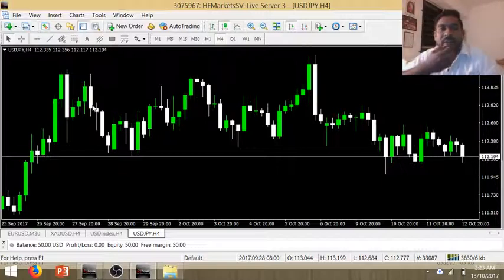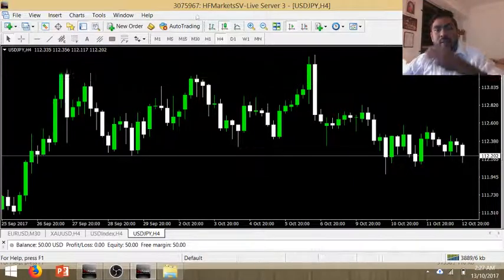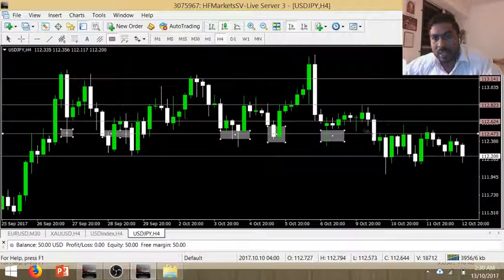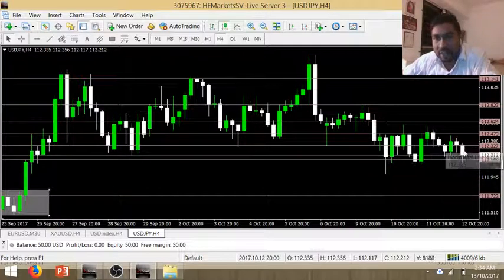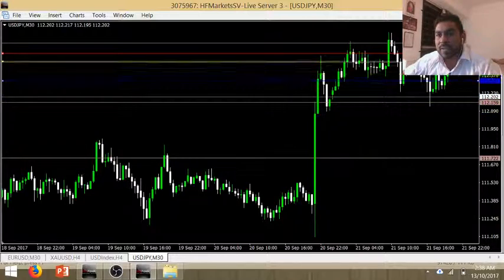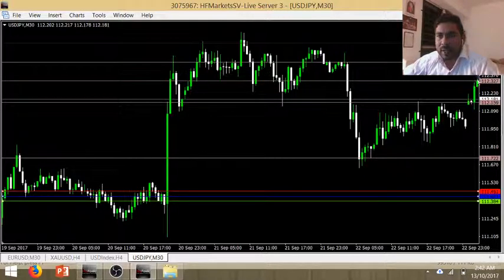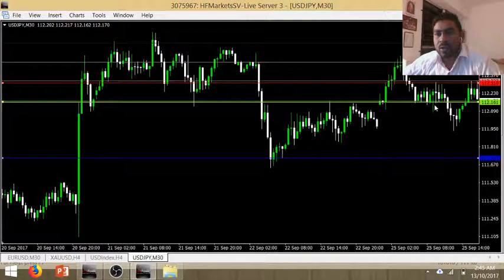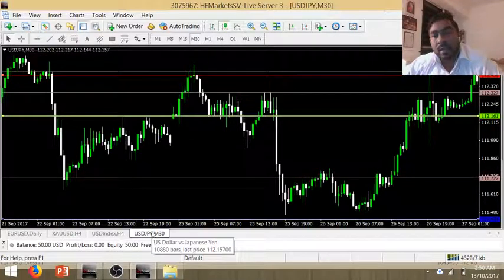Support and Resistance Trading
GenONE Academy